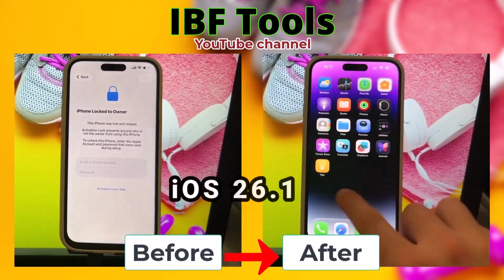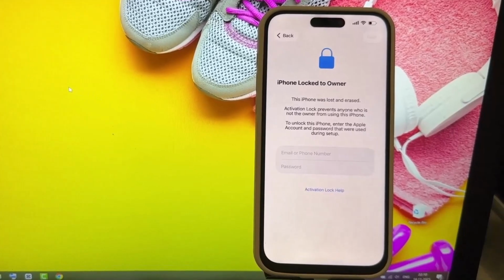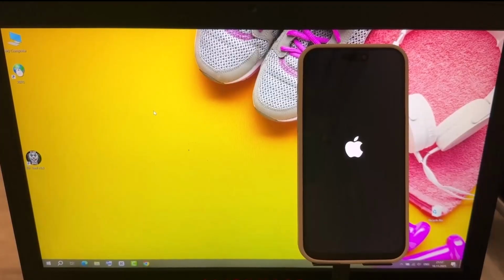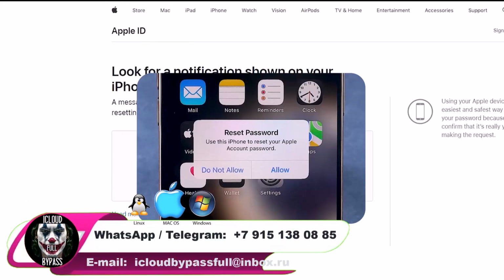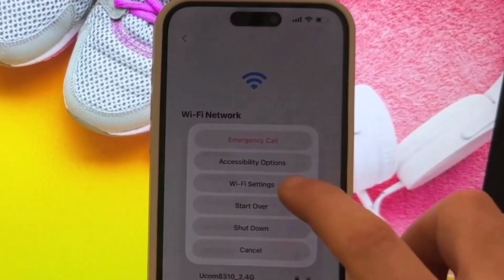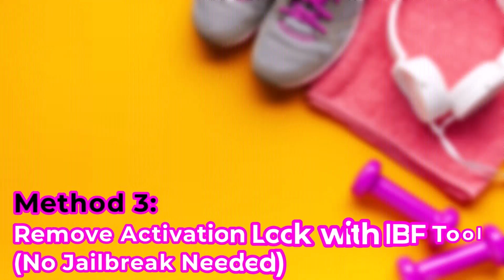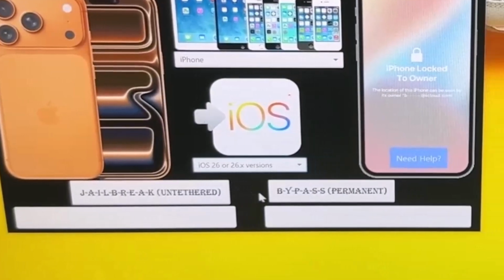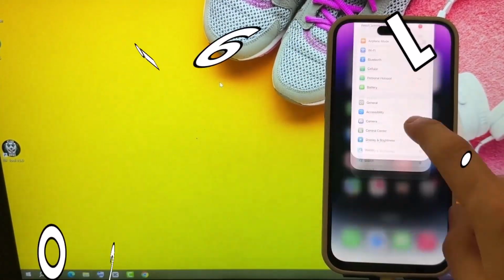How to Fix iPhone Locked to Owner on A12+ (Full Signal Method) Activation Lock Explained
If your iPhone shows “Locked to Owner” or Activation Lock on iOS 26 / iOS 26.1, this video explains the newest working method for A12+ devices (XR, XS, XS Max, 11 series, SE 2020 and newer).

You’ll learn what causes the lock, how the fix works, what limitations exist, and how to avoid fake tools.

This guide explains:

– iPhone Locked to Owner meaning

– Activation Lock behavior on iOS 26.1

– A12+ supported models

– Step-by-step tool method

– Network / signal support

– Common errors and real fixes

0:00 – Introduction – Before & After Unlock Preview

0:07 – Understanding “iPhone Locked to Owner” on iOS 26.1

0:31 – Important Notice – Safety & Legal Reminder

0:40 – Method 1: Recover Your Apple ID Using iForgot

1:17 – Method 2: Temporary DNS Access Bypass

1:51 – Method 3: IBF Tool v3.0 Activation Lock Removal (No Jailbreak Needed)

2:29 – Final Results & Critical Tips You Should Know

💬 Get in touch if you need assistance or have any questions.